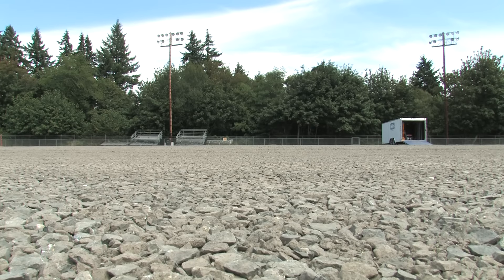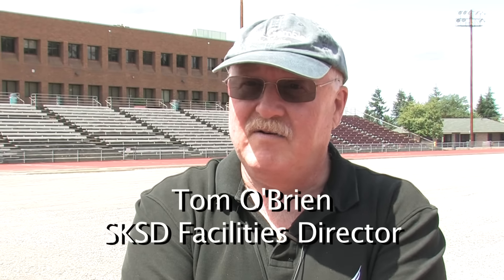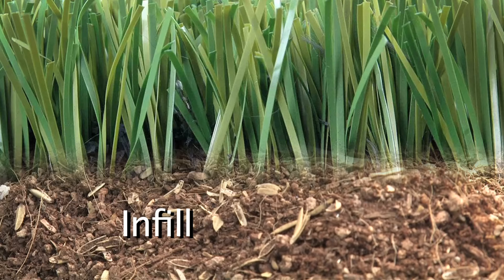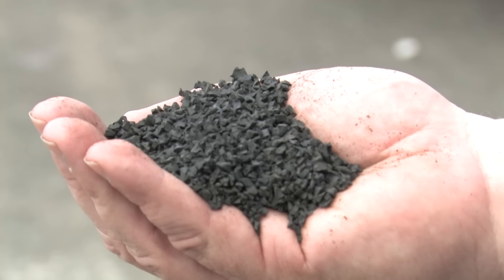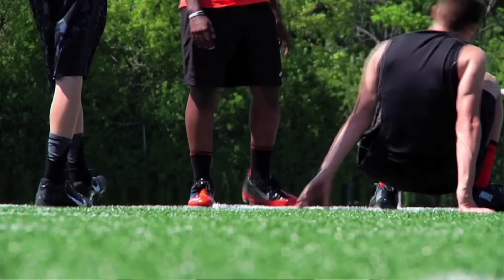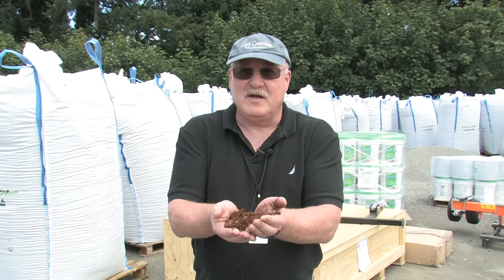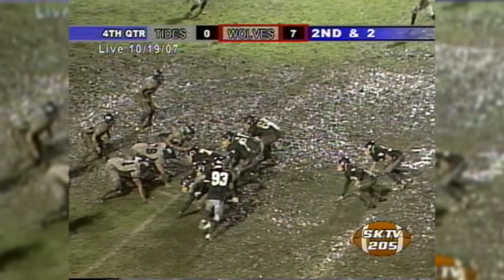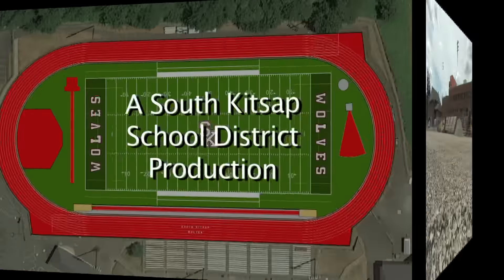SKHS Athletic Complex Construction-July 15, 2015 Update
"Keeping you in tune with school!"

Since 1997.